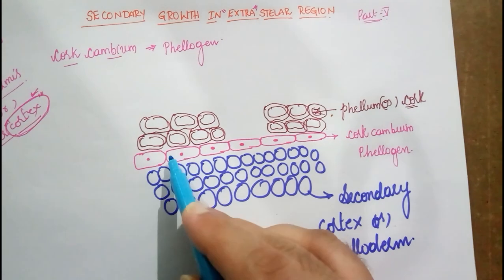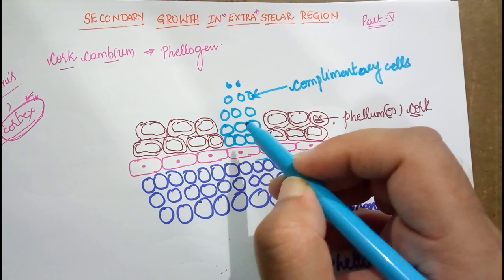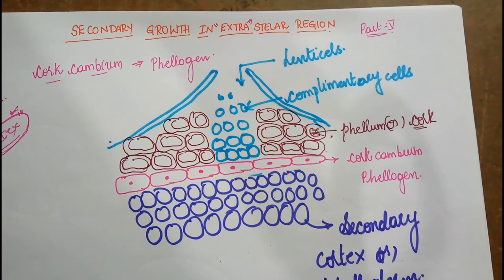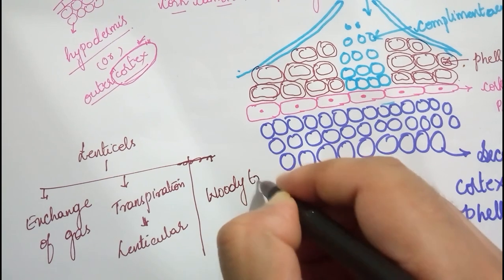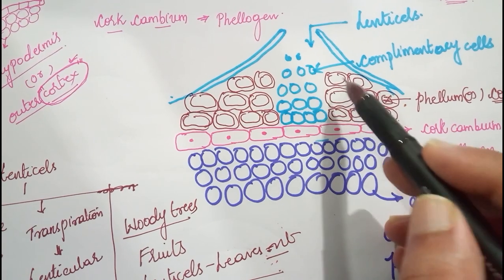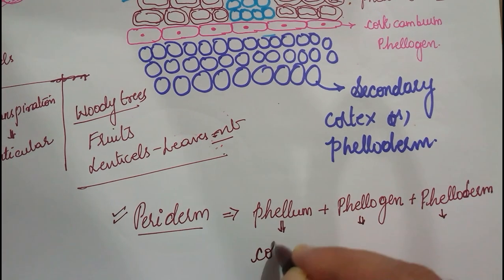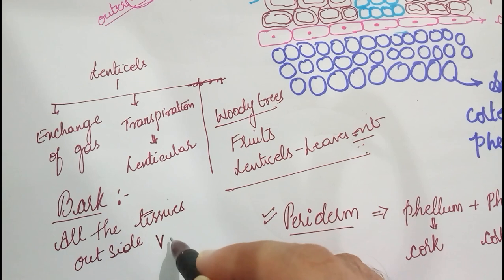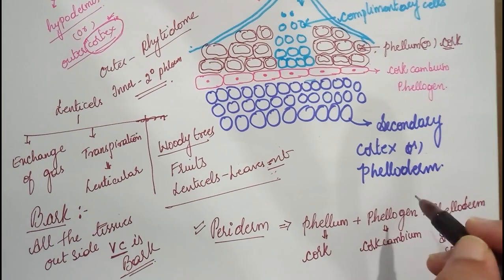NEET , EXRTA STELAR SECONDARY GROWTH AND BARK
Bark , NEET , 11 CBSE , PLANT ANATOMY